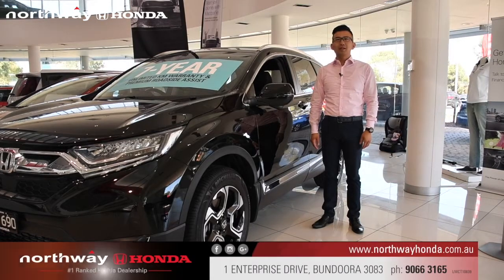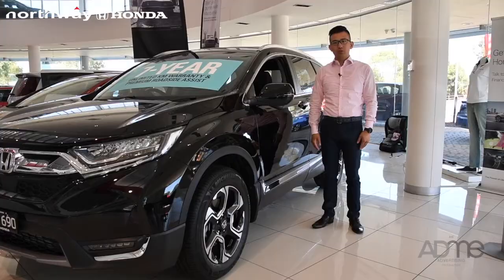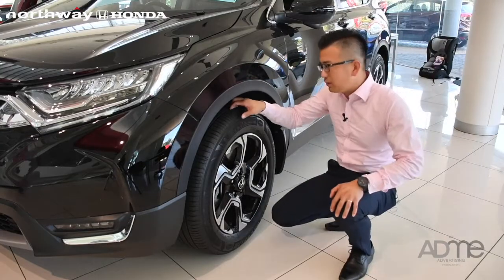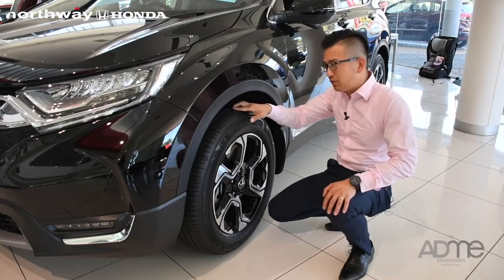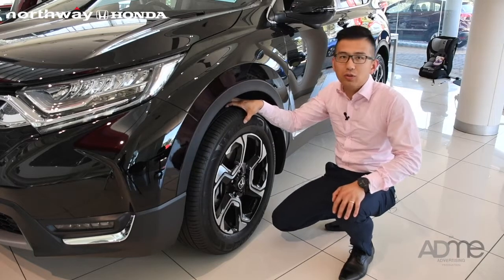Northway Honda Tyre Change - February 2018